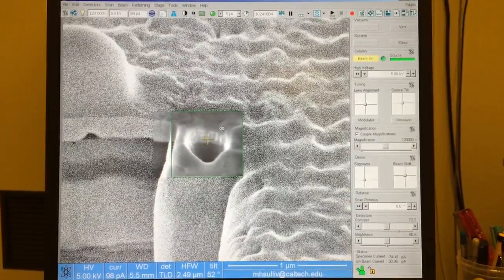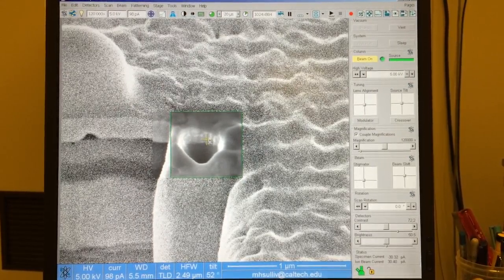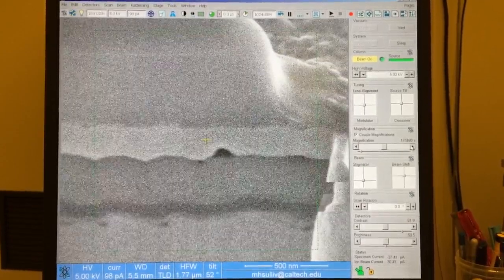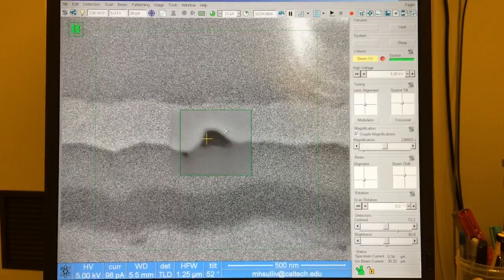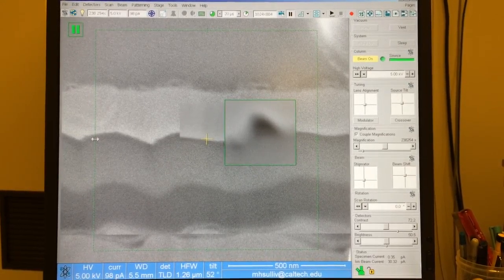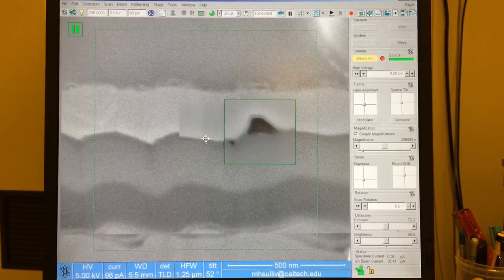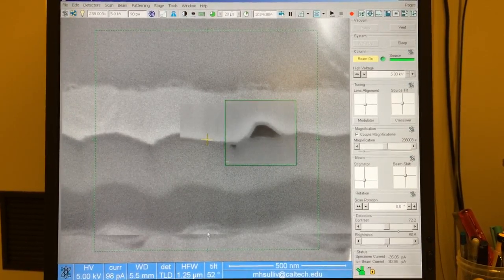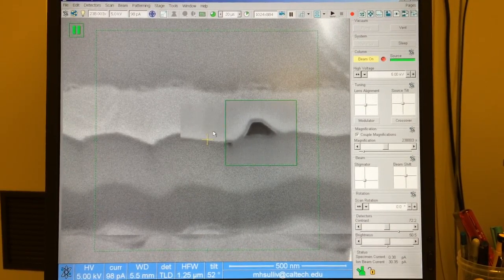Imaging a Cross-Section (2 of 3): Fine-Tuning SEM Alignment with Alignment Rectangle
After getting a first approximation alignment (in video 1 of 3), this video instructs on how to use the "alignment rectangle" to perfect the alignment of electron beam focus and astigmatism. Very close attention must be paid to the alignment in Immersion Mode because the depth of field is so small, which makes any deviation from focus very problematic for the final image result. The depth of field problem is compounded by the fact that the cross-section face is not normal to the electron beam, which means focus will vary slightly along the depth of the face; it is therefore very important to "perfect" the alignment on the device layer(s) of most importance.